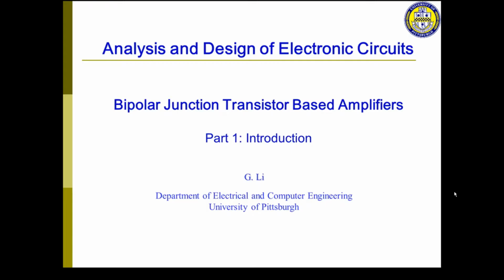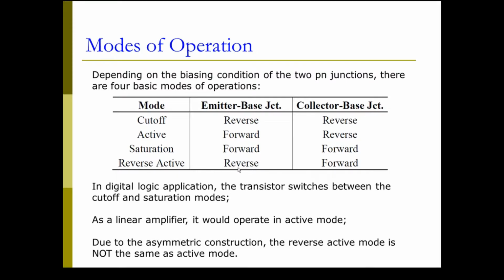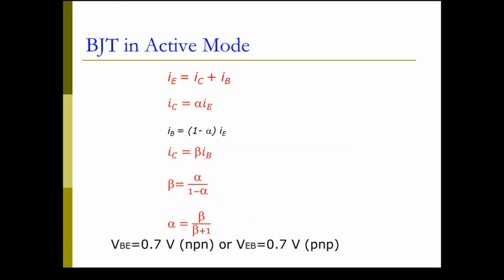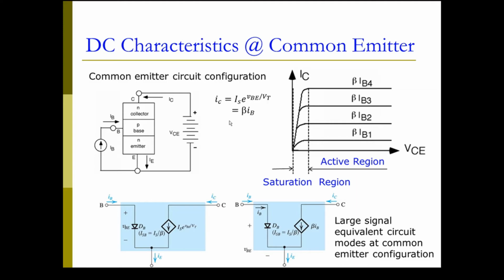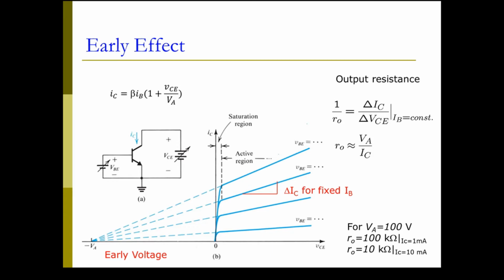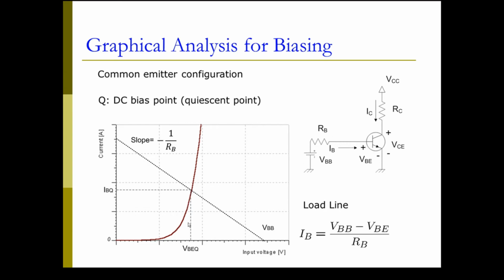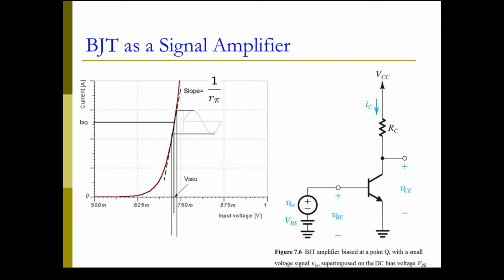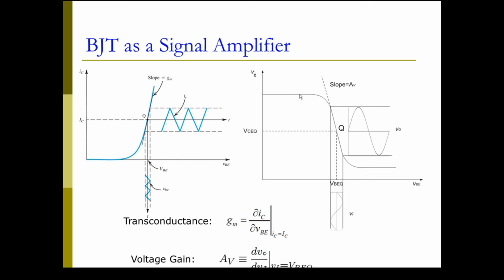Bipolar Junction Transistor Based Amplifiers Part 1: Introduction